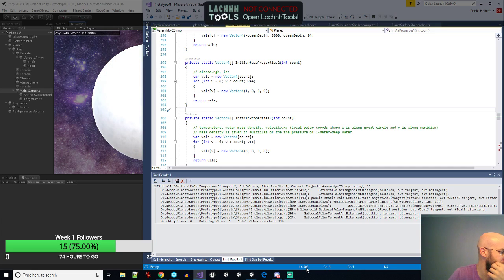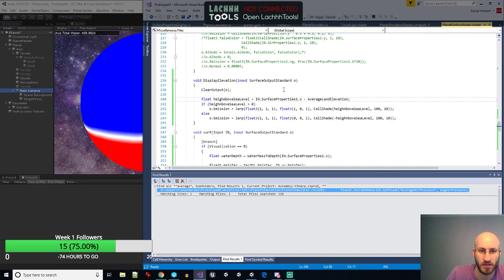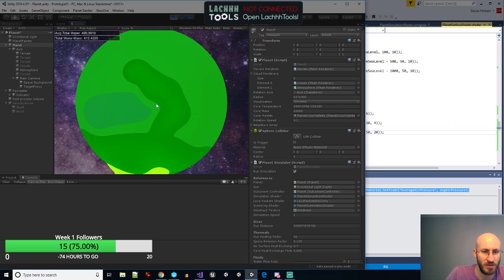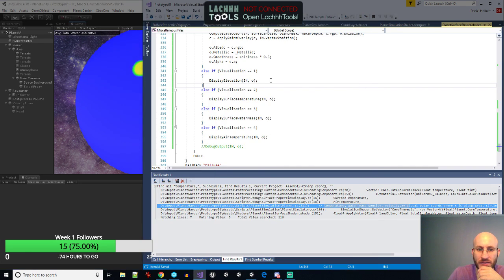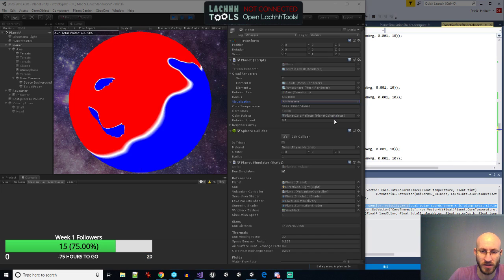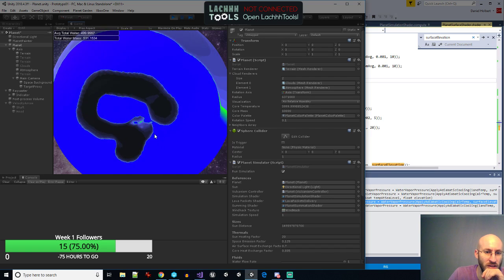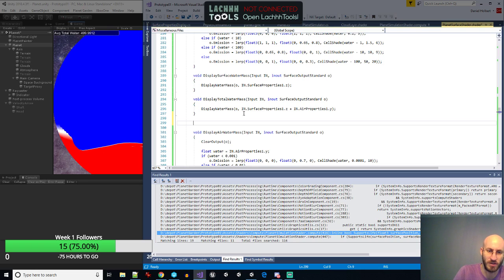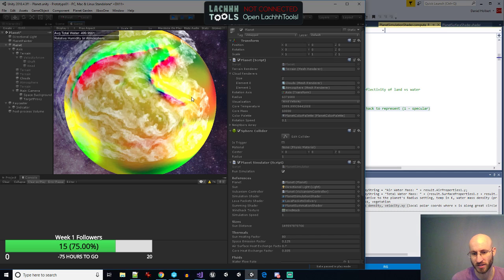Dissident Logic Live Stream